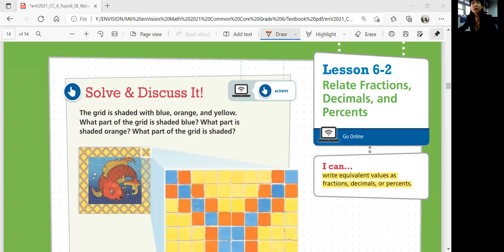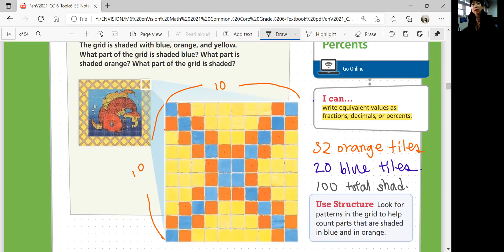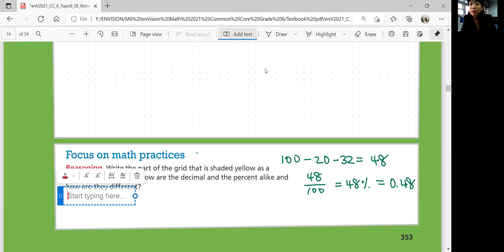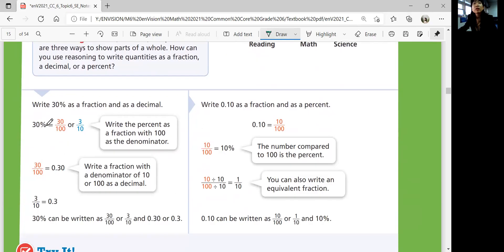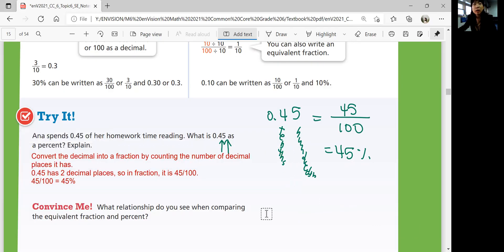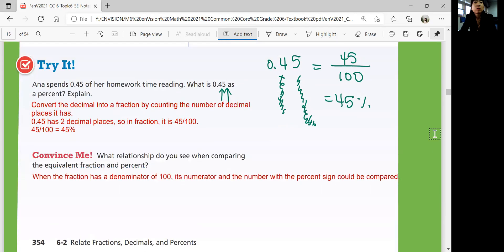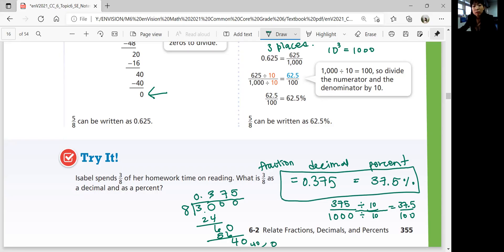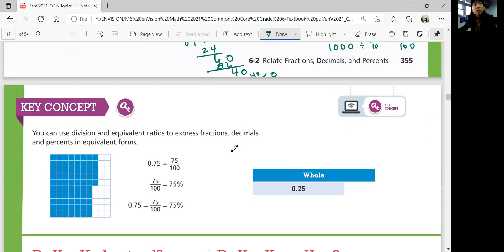EnVision Math 6 Lesson 6-2: Relate Fractions, Decimals, and Percents